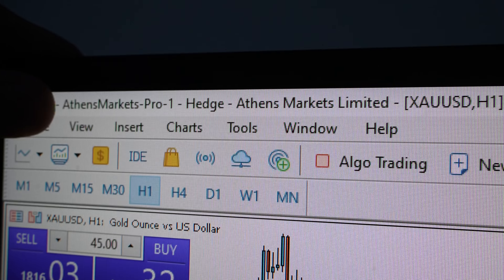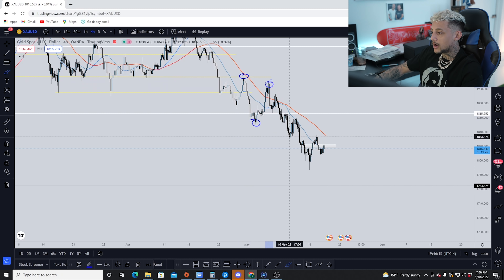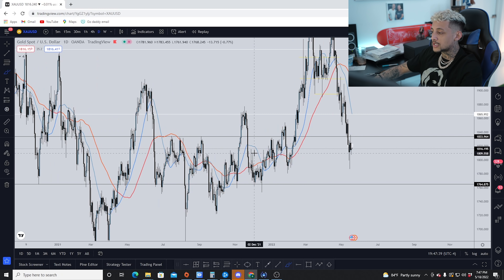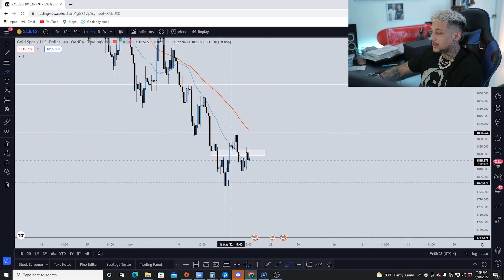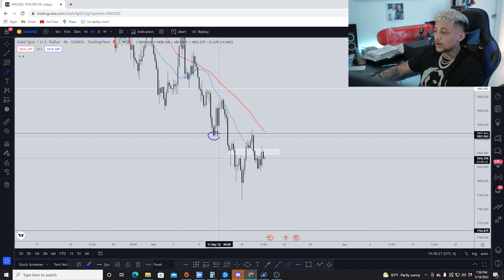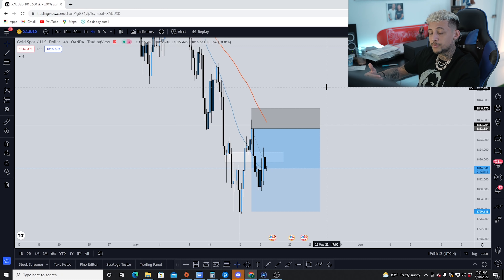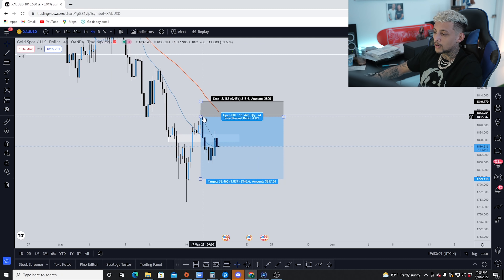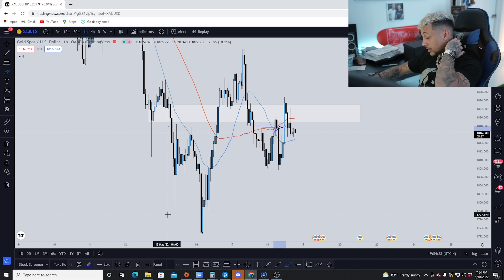HOW I MADE $40,000 TRADING GOLD IN ONE DAY!!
| Recommended Books I
Market wizards (Jack Schwager)
Trade your way to financial freedom (Van K. Tharp)
Trading in the zone (Mark Douglas)
Credits:
Editor: @zhubaca on Instagram!